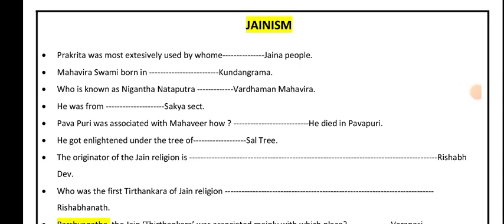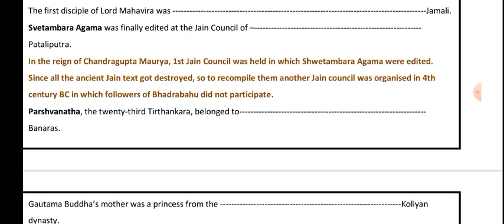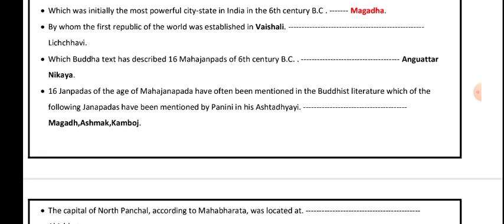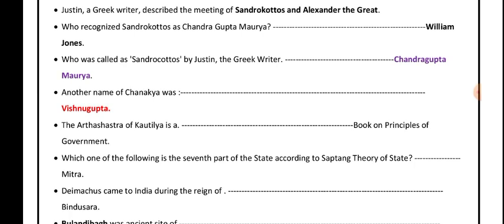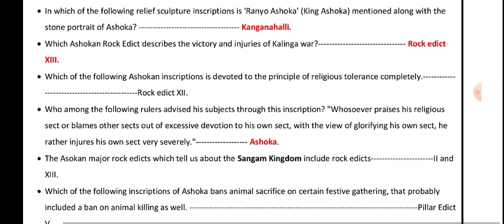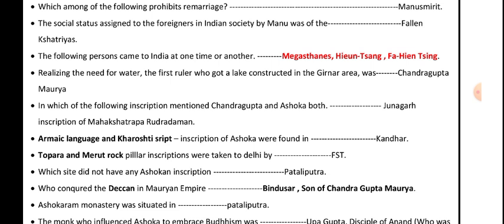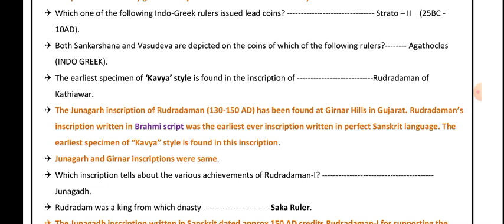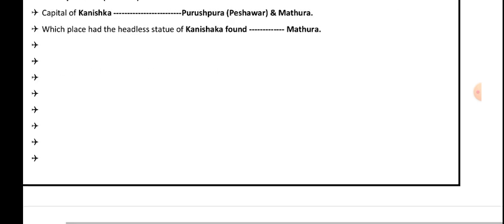Ancient history -2